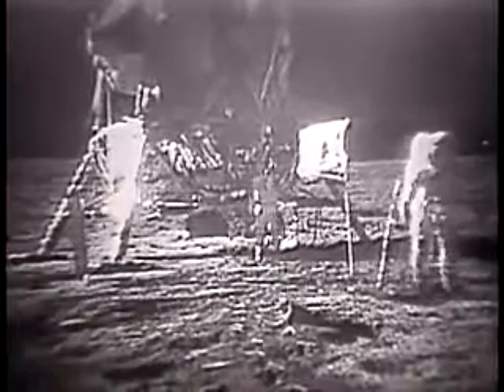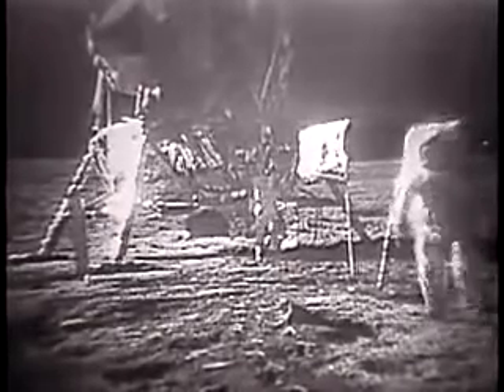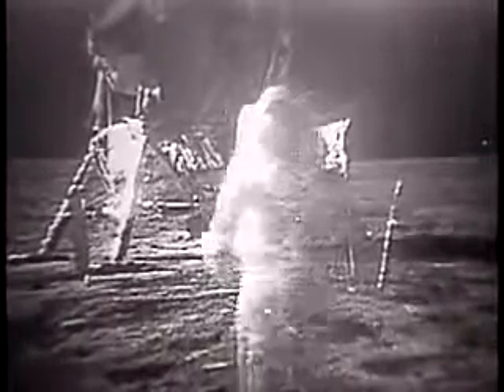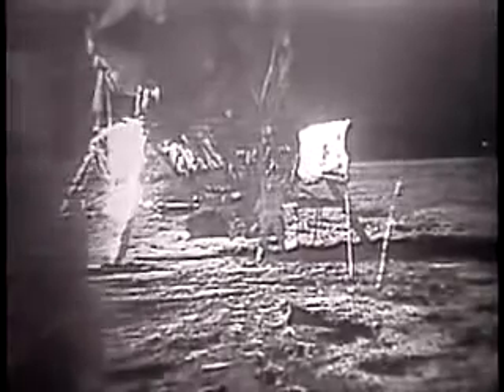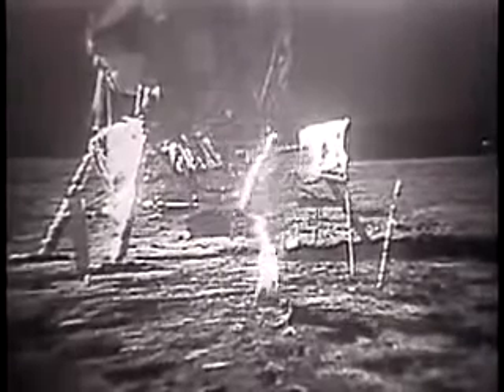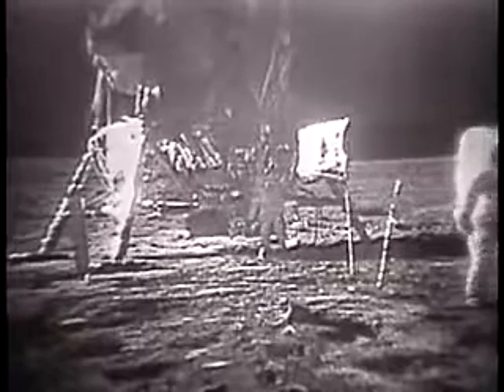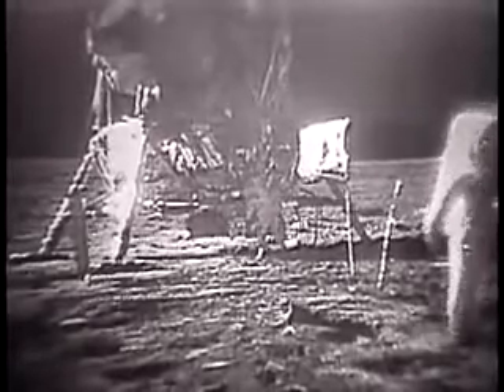Ay'a ilk kez ayak basma anı! / First time moon landing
Neil Armstrong ilk kez Ay'a ayak basıyor - Neil Armstrong first time moon landing in 1969